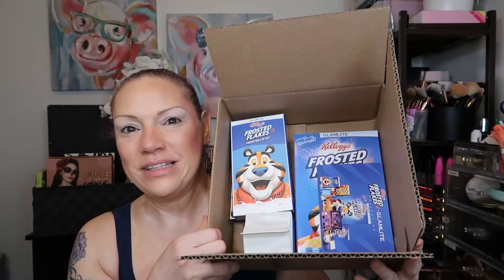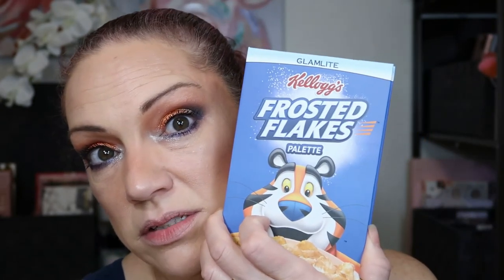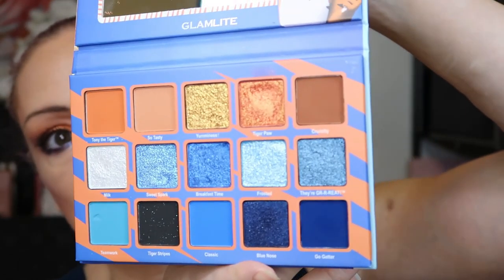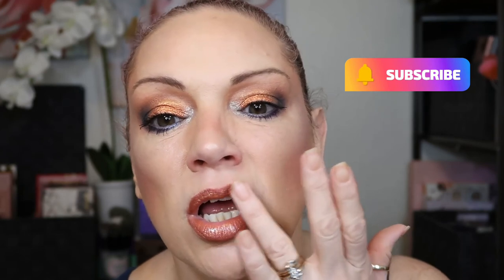Glamlite x Frosted Flakes Collection Review/Demo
Check out this gorgeous collection by Glamlite with me.  Everybody knows that I love Glamlite's eyeshadow formula, but today we try a few other items that Glamlite has to offer.  Let's try them together.